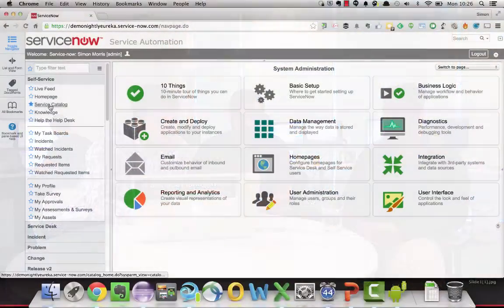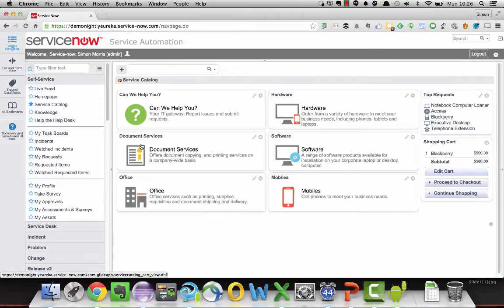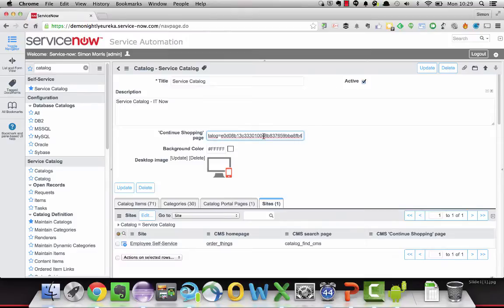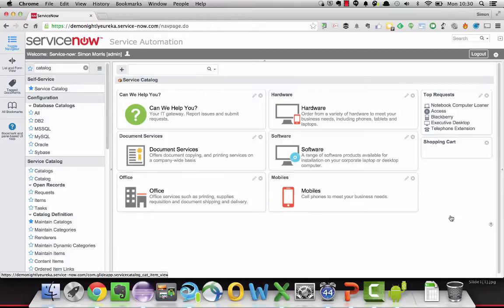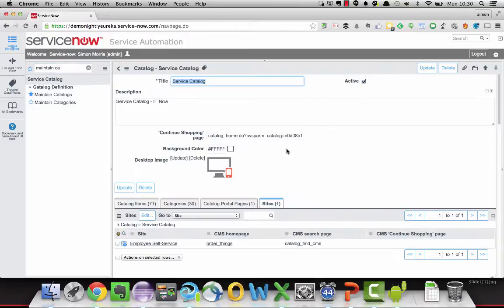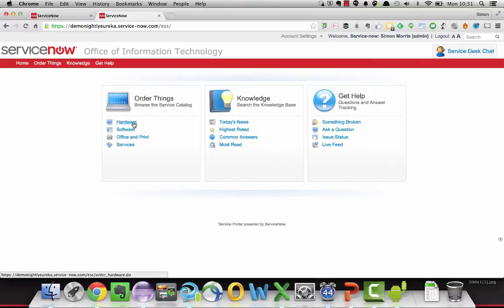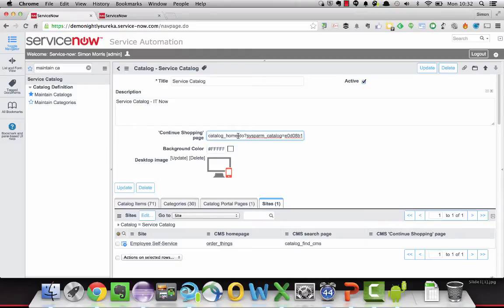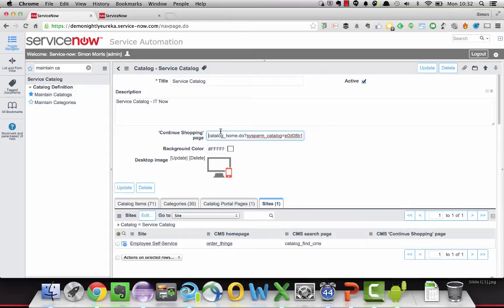Configure the Continue Shopping button in ServiceNow Service Catalog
The Continue Shopping button in ServiceNow Service Catalog is accessible from within CMS sites and through the main user interface. Here we explain how to configure where your users are directed to when they click the Continue Shopping button.